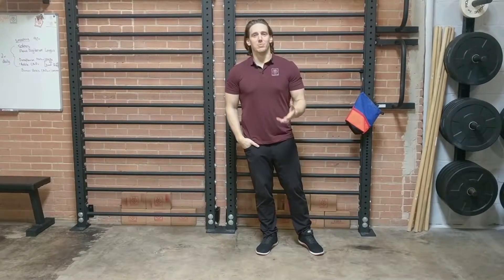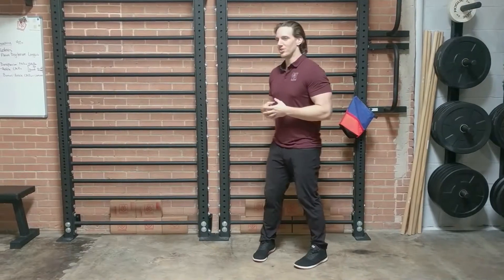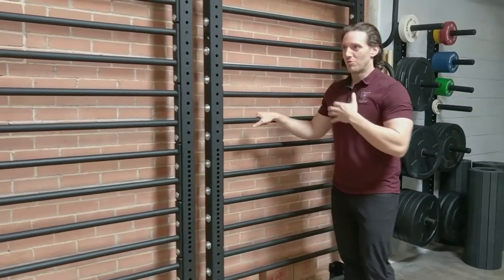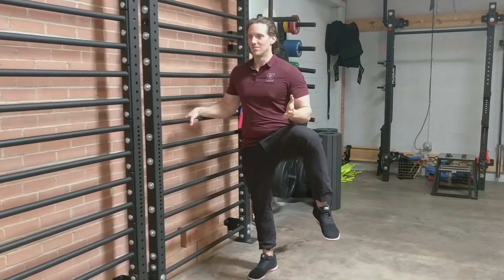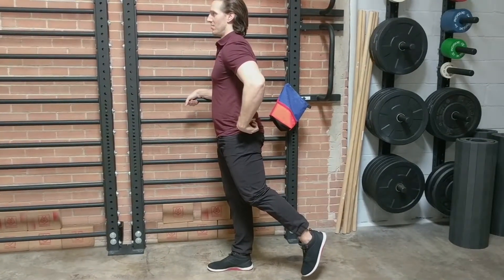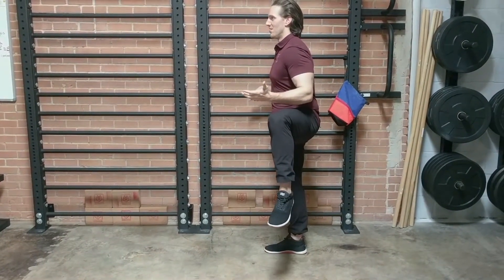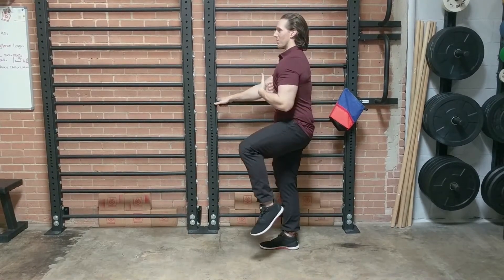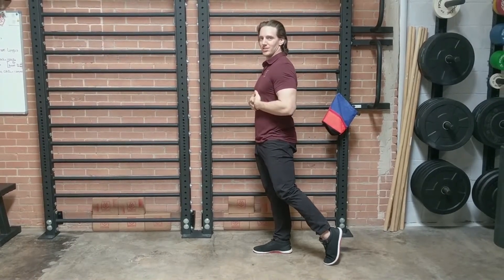SP | FRC | HIP CARS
Dr. Hogan goes over HIP CARS. An important excercise to get your hips moving the correct way!